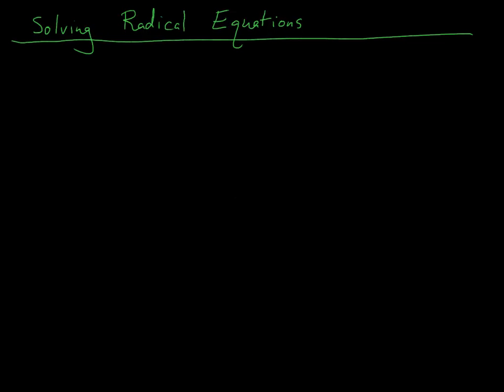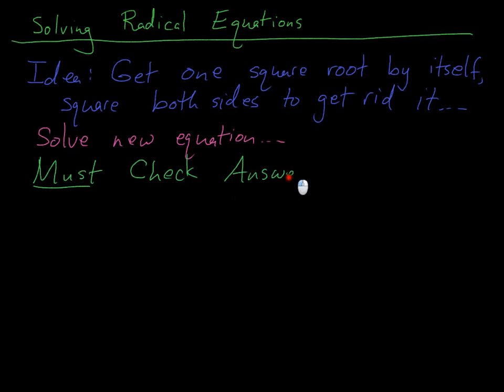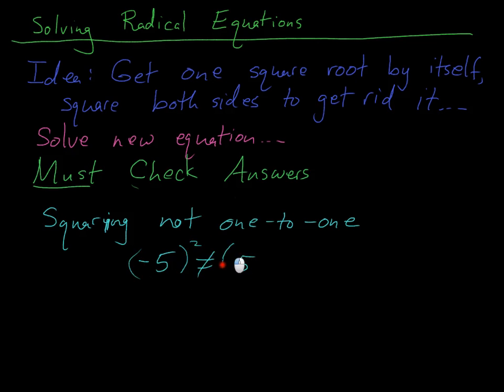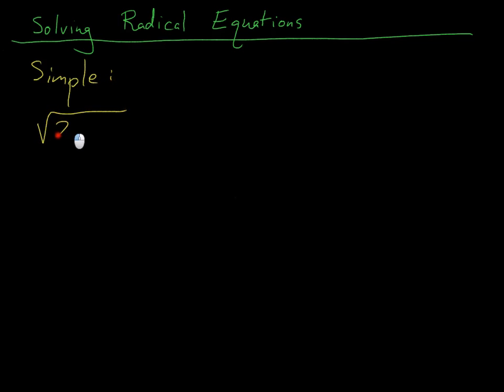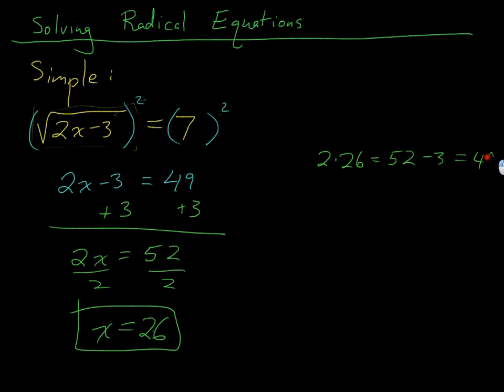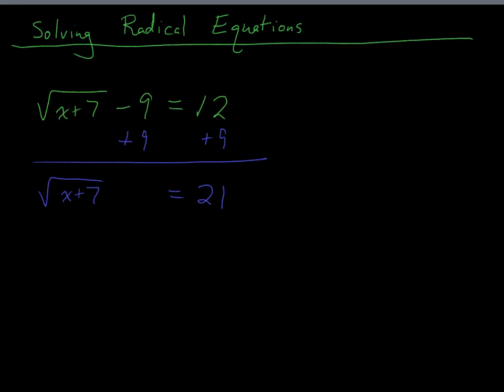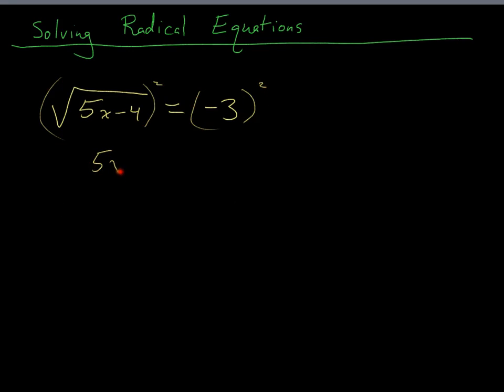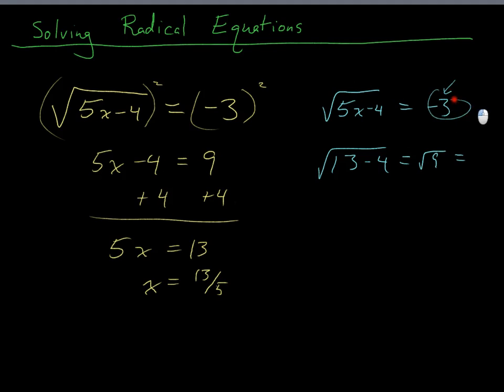Simple Radical Equations